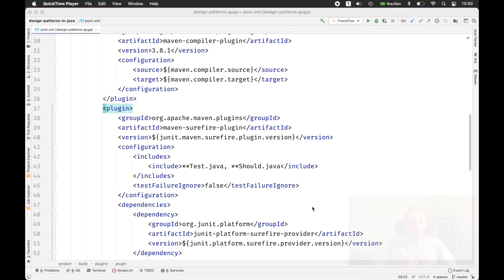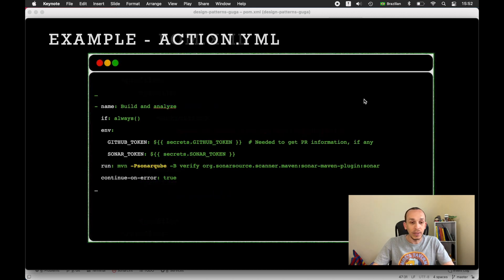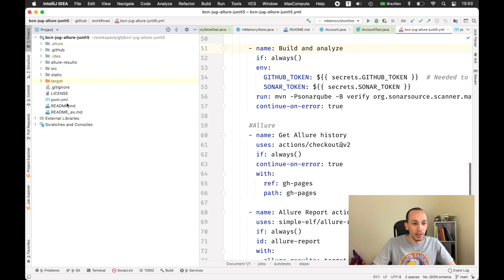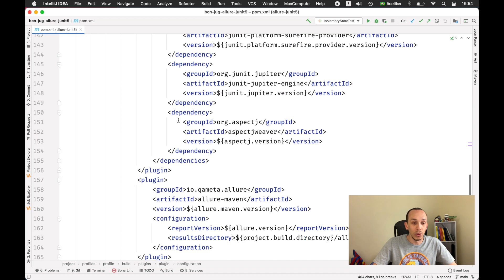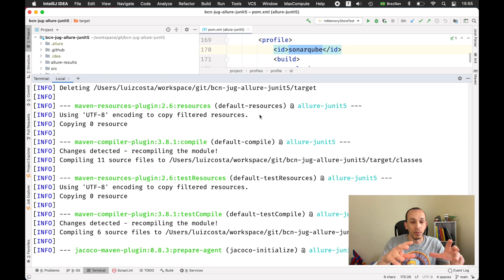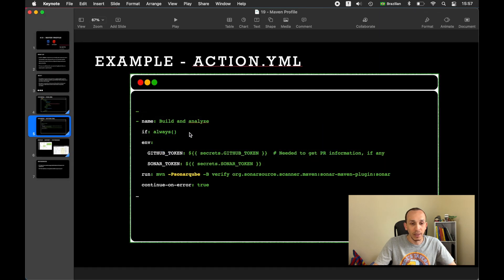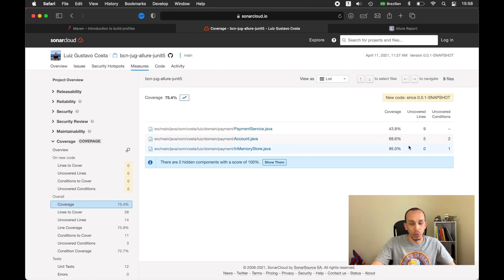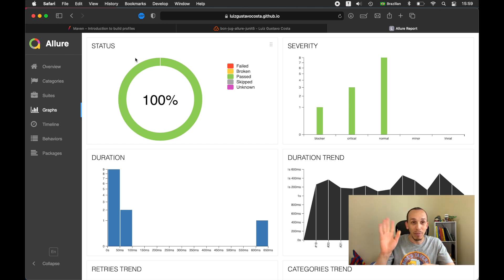#19 - Maven profiles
Hello everyone, SonarCloud is back! In this episode, I bring to you how to work with Maven profile and take advantage of this tool. Only that? Nope, you're familiar with GitHub actions, Maven, JUnit5, Allure, openJDK11, JaCoCo, and Sonar's otherwise take a look into this project to getting started with this.
ate errors and problems.  Links below, see you soon!!!

Links
- GitHub